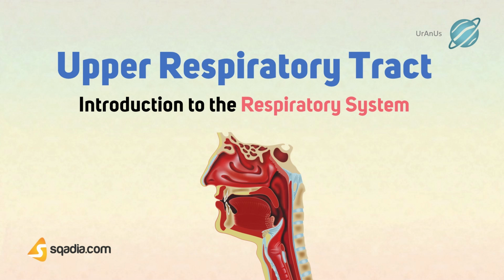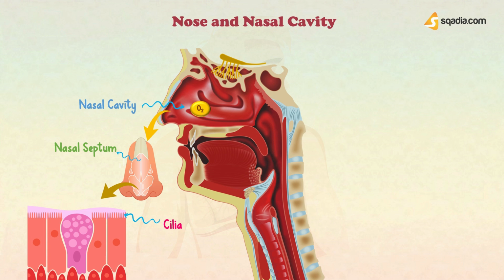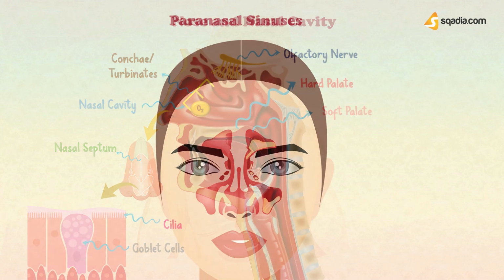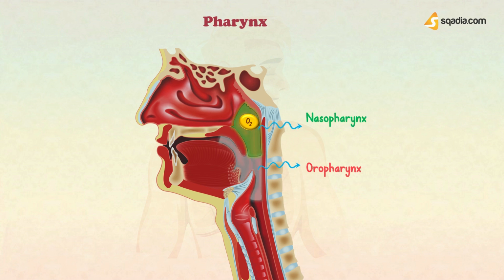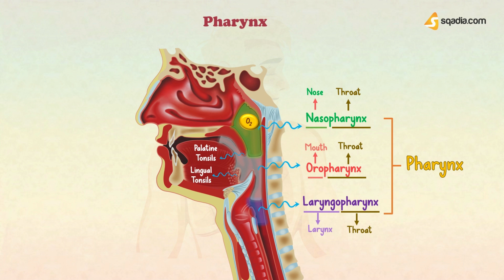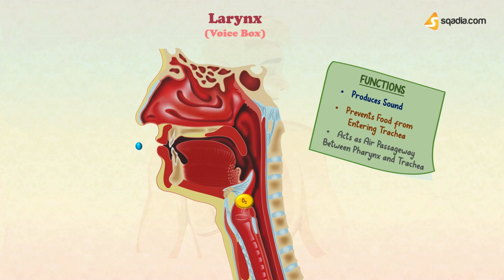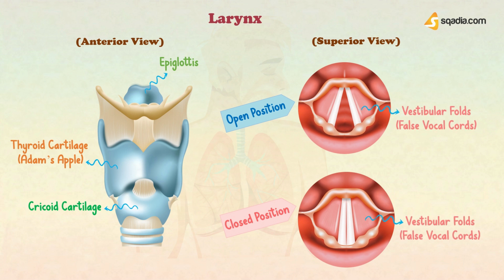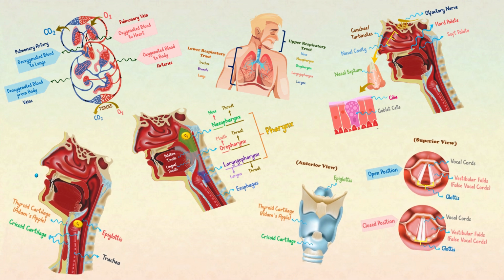Introduction to the Respiratory System | Upper Respiratory Tract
An average person will breathe about 23,040 times in a 24-hour period. So, you can imagine, how important oxygen is for you!

This physiology video on the introduction of respiration will take you through different parts of the respiratory system, explaining to you every bit of anatomy, and physiology of all parts of the Respiratory tract.

So, let’s start with the physiology of respiration in humans.

▬ 📌 Respiration
The respiratory and cardiovascular systems work closely together, to provide the body with oxygen, and to remove carbon dioxide.

Well, there are 4 distinct processes of respiration:
🟠 Pulmonary ventilation
🟠 External Respiration
🟠 Internal Respiration
🟠 Transport of Gases

You can find their details in the video.

Air enters through the nose, passes through the various structures of the air passageway, and reaches its final destination alveoli. This whole respiratory tract is divided into two parts:
🔵 Upper Respiratory Tract
🔵 Lower Respiratory Tract

▬ 📌 Upper Respiratory Tract
The upper Respiratory Tract consists of structures located outside the thoracic cavity. It includes the following:
🟢 Nasal Cavity
🟢 Pharynx- Nasopharynx, Oropharynx, and Laryngopharynx.
🟢 Larynx

You can learn about the epithelial lining of the nasal cavity, paranasal sinuses, and the structure and functions of different parts of the pharynx, and larynx as well, including epiglottis, vocal cords, and vestibular folds in the video.

▬ 📌 Lower Respiratory Tract
Now, after passing through the nose, pharynx, and larynx, air then makes its way through the Lower Respiratory Tract, which contains the structures inside the thoracic cavity. They include:
⚫️ Trachea
⚫️ Bronchi – Primary, Secondary, and Tertiary.
⚫️ Bronchioles
⚫️ Alveoli

▬ 📌 Lungs
Lungs are large, spongy, cone-shaped organs that fill the pleural cavity. They are enclosed within the thoracic cage, formed from the ribs, sternum, and vertebral column, with the dome-shaped diaphragm, separating the thorax from the abdomen.

The right lung is comparatively larger in size than the left lung.
🔴 Right Lung- Contains 3 lobes, and 2 fissures
🔴 Left Lung- Contains 2 lobes, and 1 fissure

You can learn more about the structure and function of lungs, including details on pleurae, and pulmonary ventilation in the video.

▬ 📌 Respiratory Muscles
Now, what muscles are involved in breathing?

There are 4 types of respiration muscles, that aid in the normal physiology of breathing, and at the time of forced breathing.
🟣 Diaphragm
🟣 Accessory muscles - Sternocleidomastoids, Scalenes, pectoralis minor, rectus abdominis, and external abdominal obliques.

So, Let’s dive deeper and have a closer look individually at the muscle of inspiration, and expiration.

▬ 📌 Lung Volumes and Capacities
Lung Volumes and capacities are necessary to diagnose, and decide the treatment for a patient suffering from a lung disease. Lung volumes include:
🟤 Tidal Volume
🟤 Residual volume

While the Lung capacities include:
🔴 Vital Capacity (VC)
🔴 Inspiratory Capacity (IC)
🔴 Functional Residual Capacity (FRC)

Do,  remember that it was just a glimpse of the content of this video. For detailed knowledge you need to watch the video.